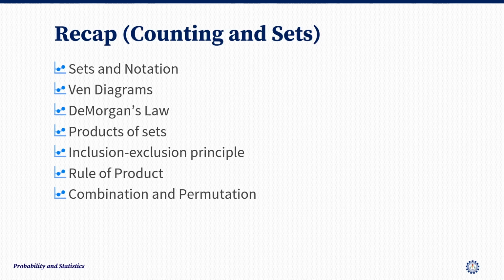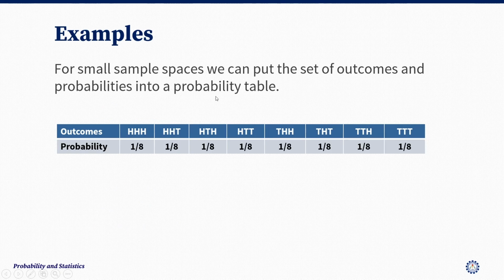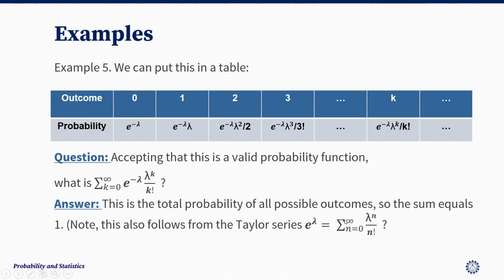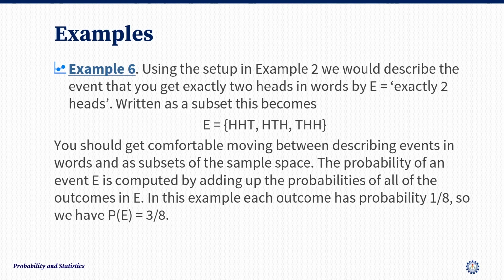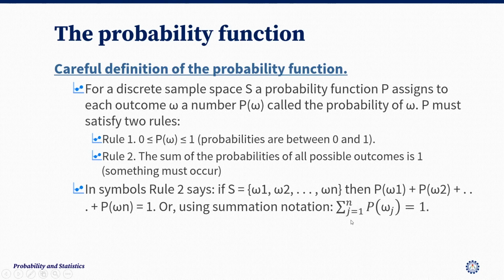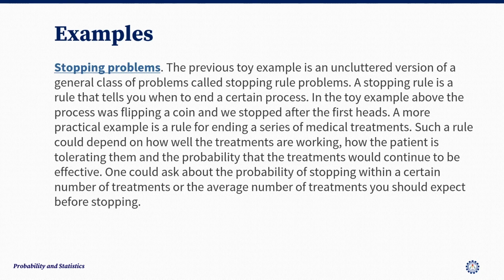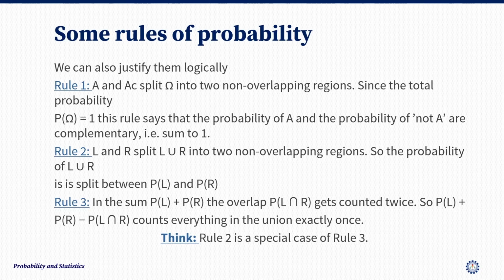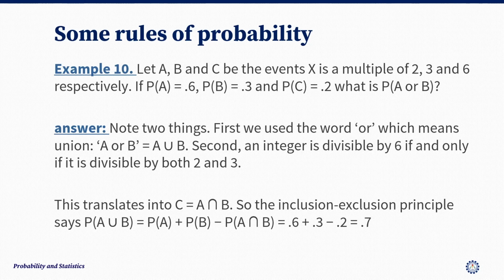Probability: Terminology and Examples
Probability: Terminology and Examples on Probability and Statistics for Computer Science and Information Technology